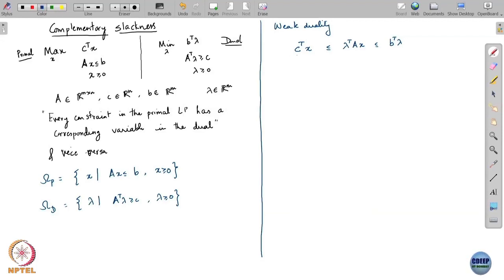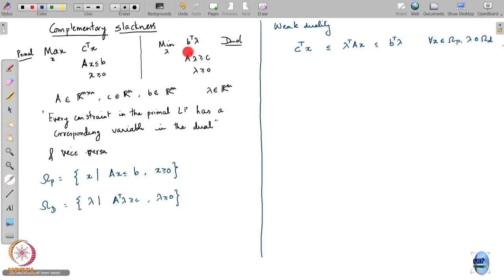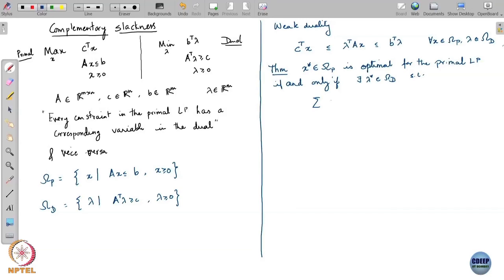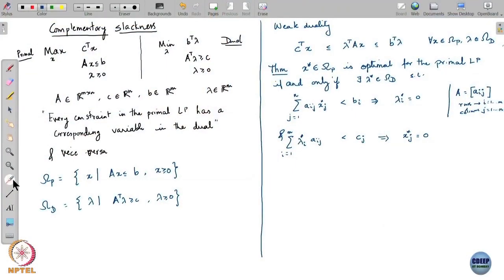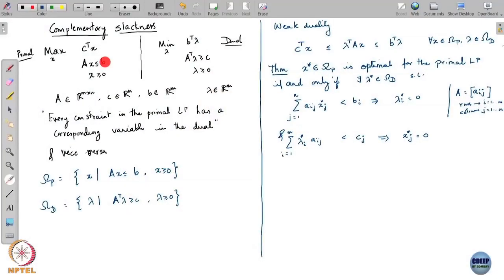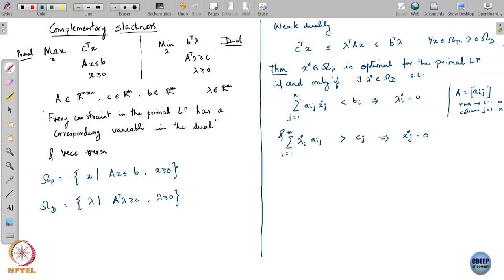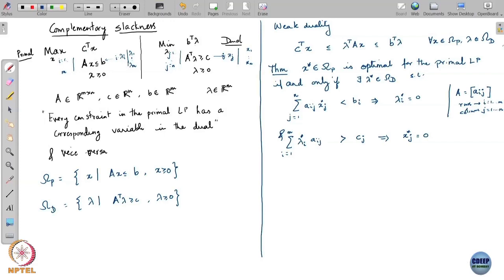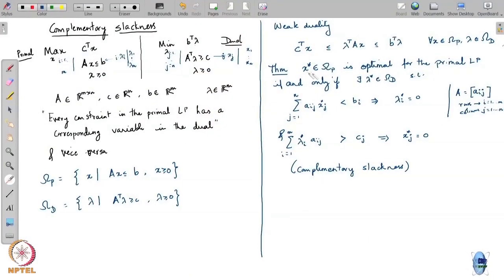Lecture 14A: Complementary Slackness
Week 7: Lecture 14A: Complementary Slackness